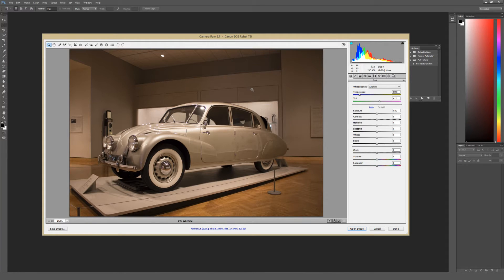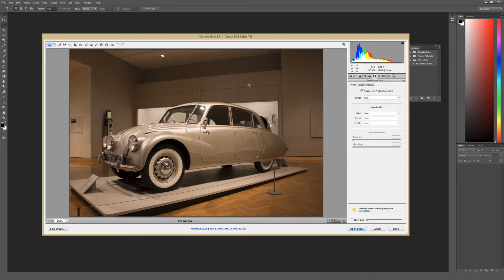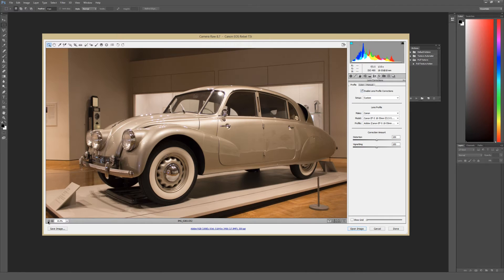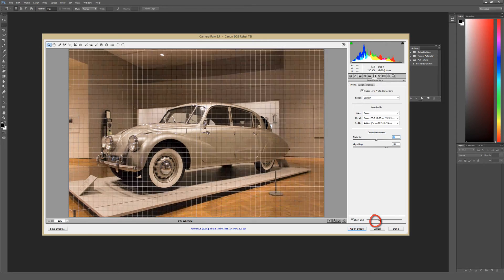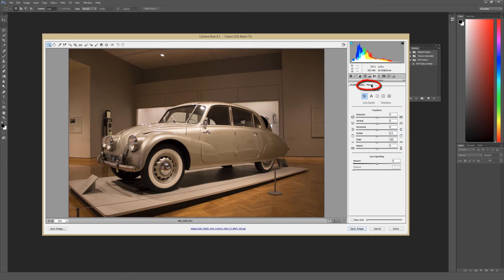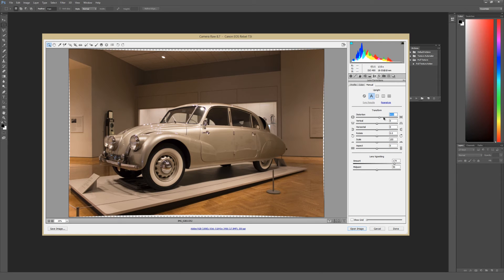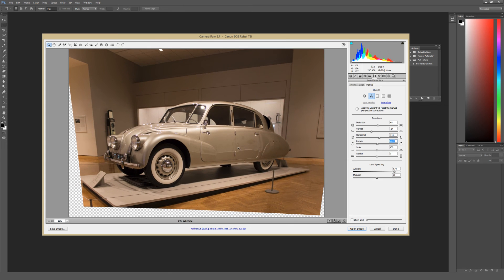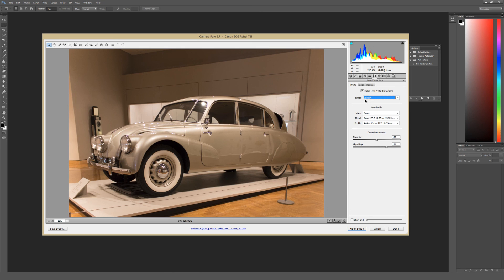How to Use Lens Correction in Adobe Photoshop Tutorial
Learn how to do lens correction inside Adobe Photoshop

This Adobe Photoshop tutorial covers how to use the Lens Correction feature inside Adobe Photoshop when shooting images in RAW. This feature allows you to counter act the distortion that your particular camera lens has on your photos.